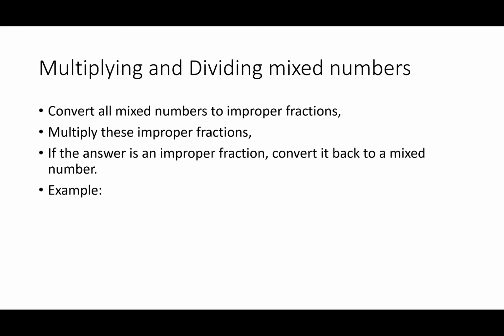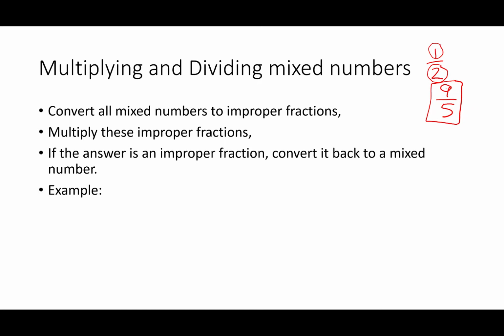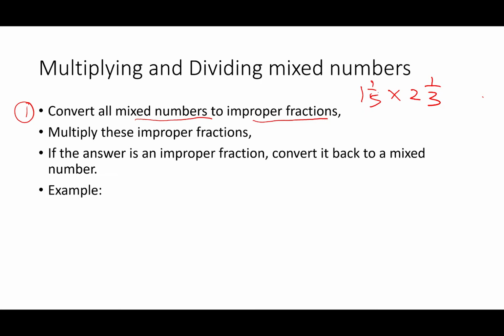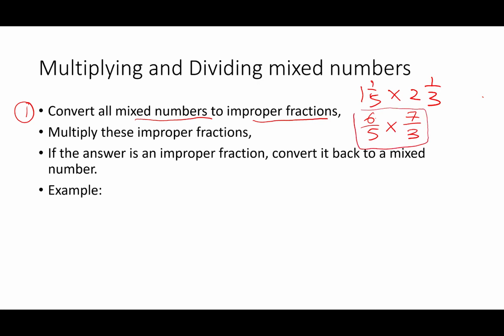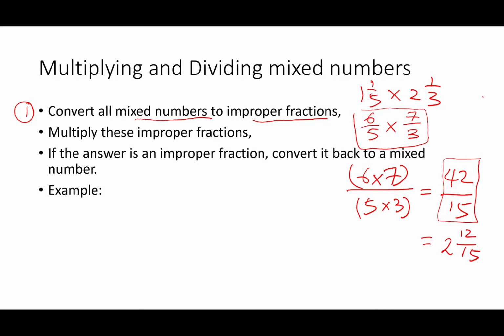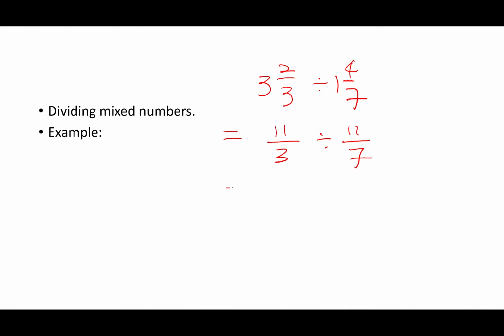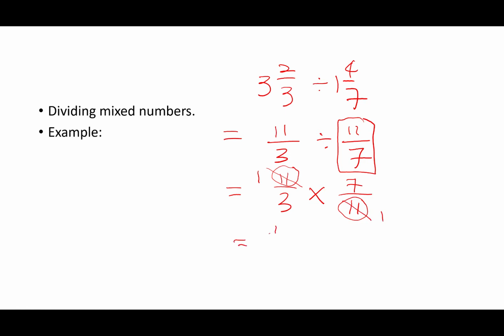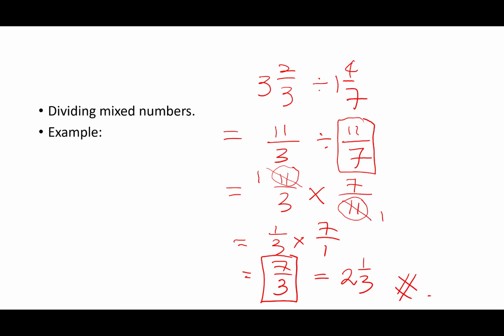Multiplying and Dividing Mixed Numbers